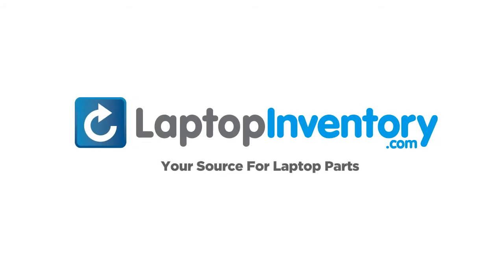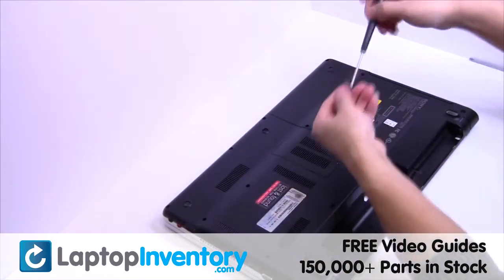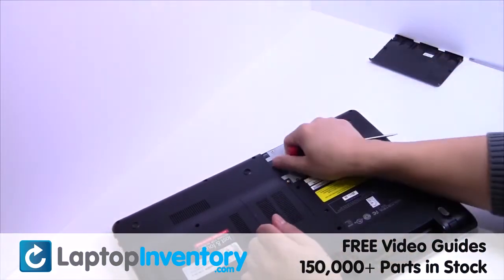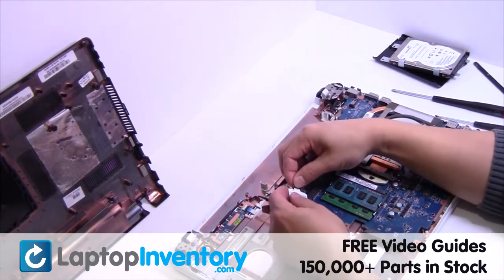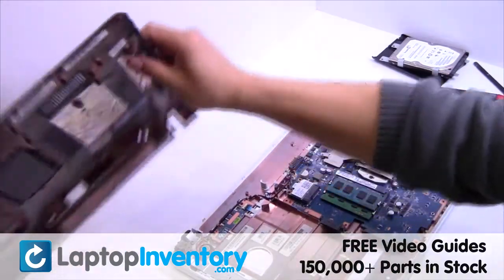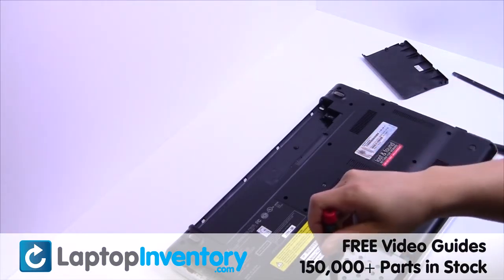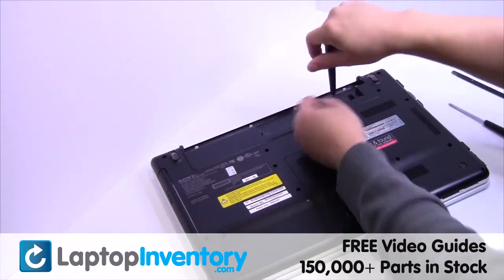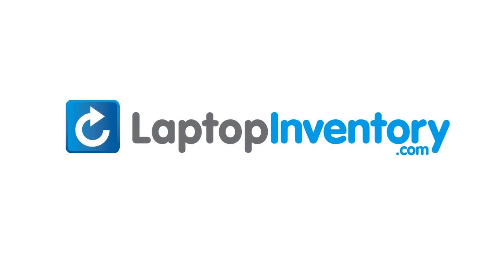Sony Vaio VPCEH Wifi Installation Replacement Guide - Wireless card Laptop Remove Replace Install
- Sony Vaio VPCEH Wifi Installation Replacement Guide - Wireless card Laptop Remove Replace Installl.